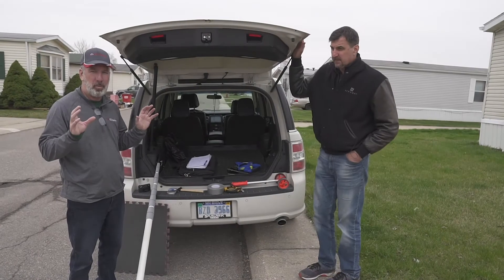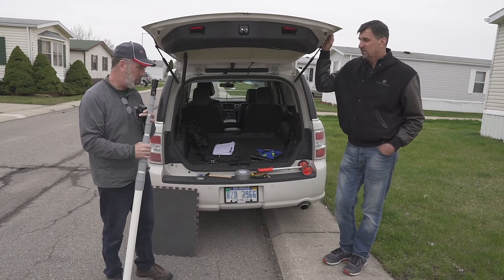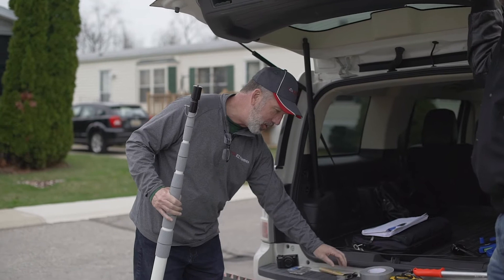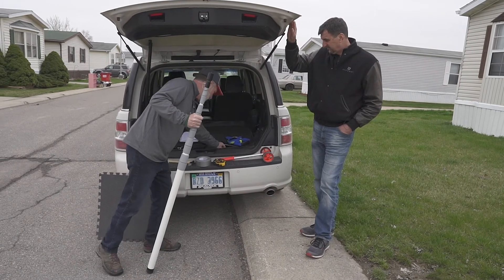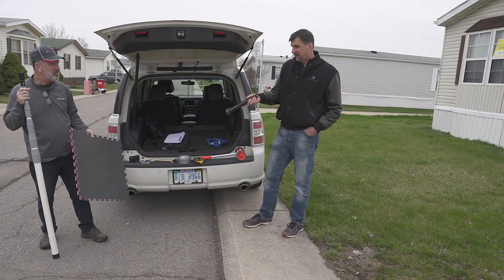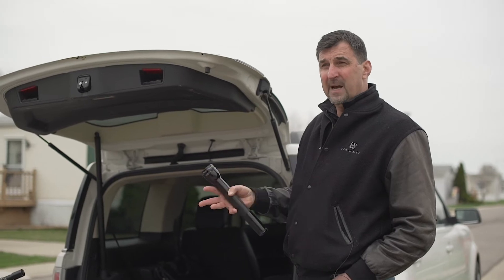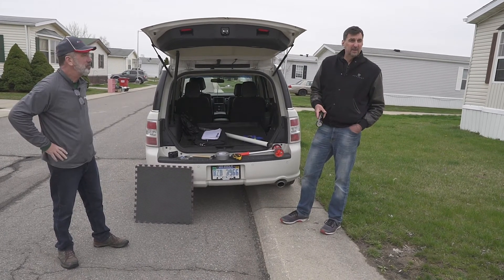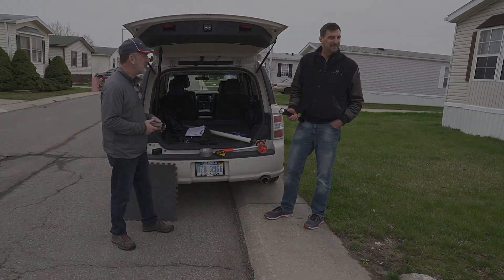What is Our Road Trip Everyday Kit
Today we are going to be discussing everything you need a road kit to effectively be prepared to purchase a mobile home on the road.

Over the years we've discovered these tools are the best tools to have on the fly.

Each of them can be found on Amazon and are relatively inexpensive. But if you are going to be a mobile home investor, you are going to need these tools with you when you hit the road.

Enroll in our course today. $1000 off our published price till early 2023.